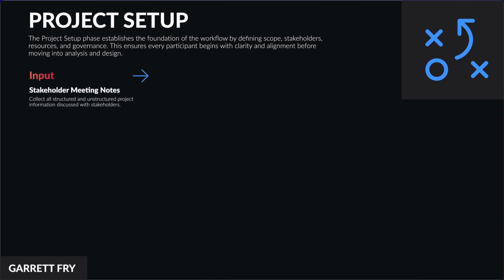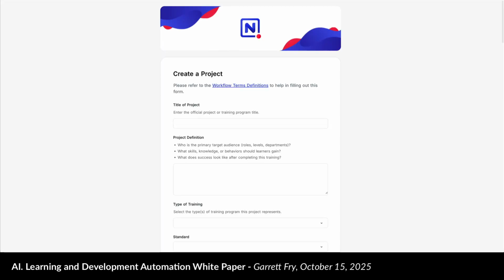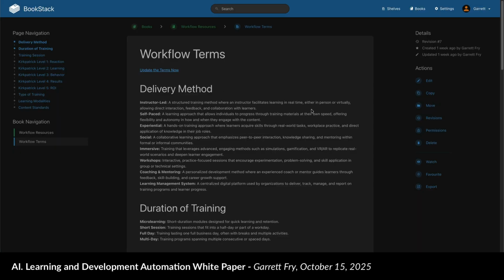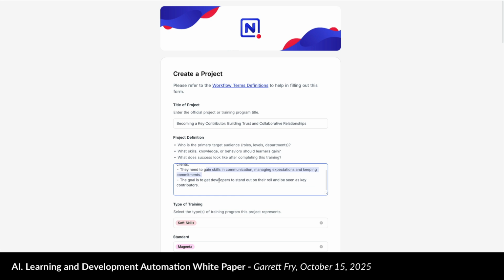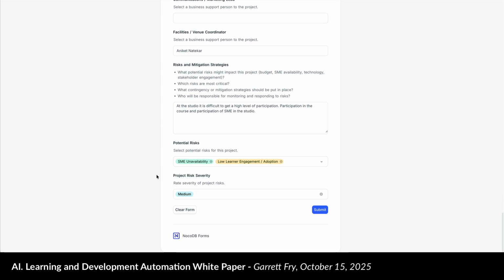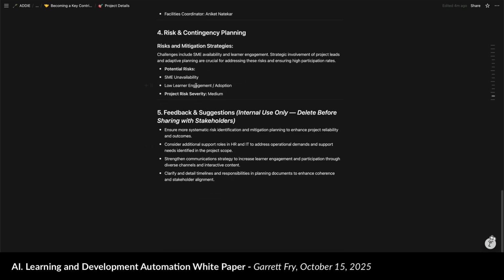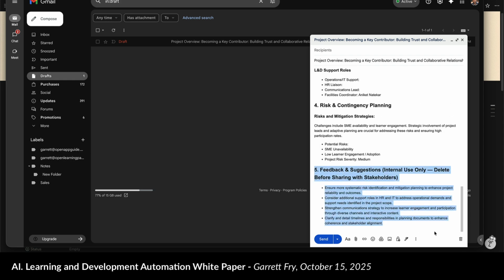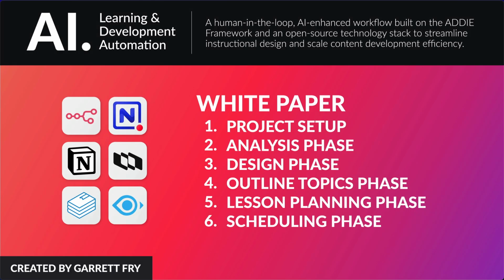Project Setup - (PART 1) Learning and Development Automation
The Project Setup phase establishes the foundation of the workflow by defining scope, stakeholders, resources, and governance. This ensures every participant begins with clarity and alignment before moving into analysis and design.